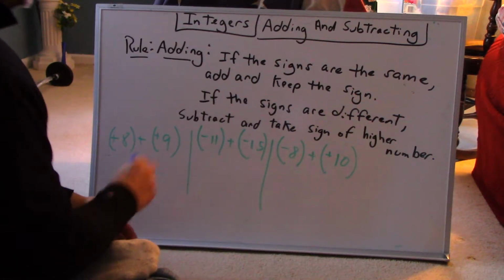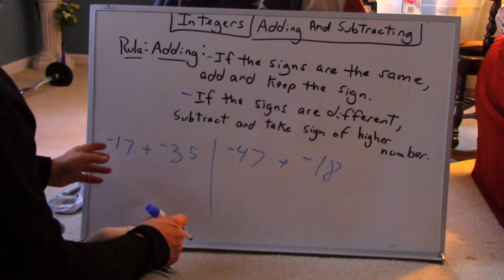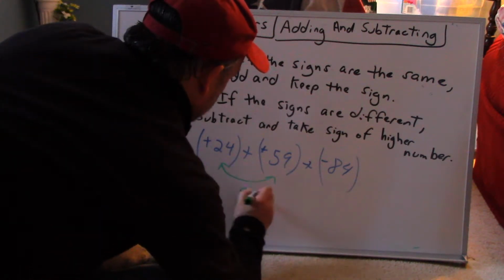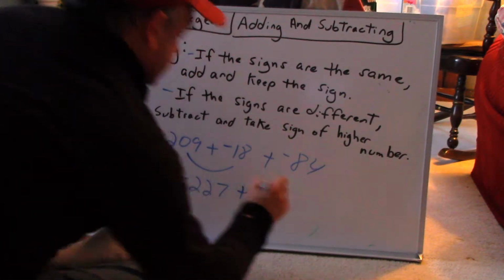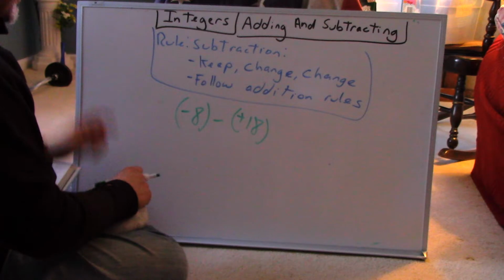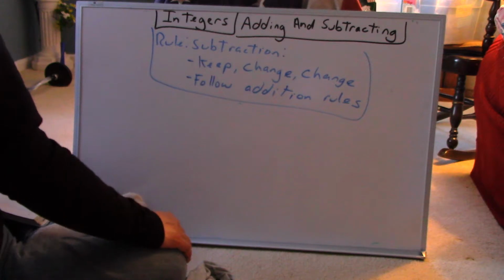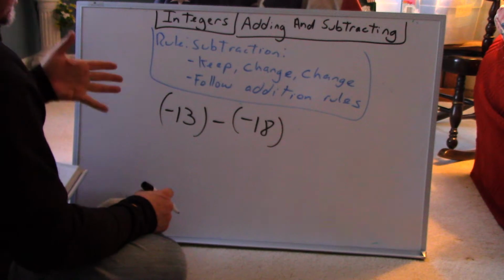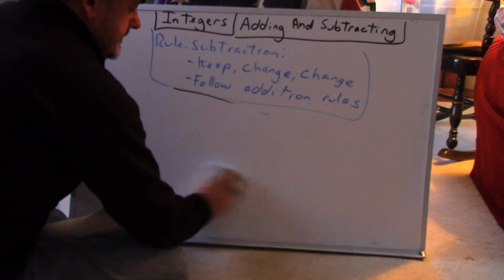Adding and Subtracting Integers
This video will teach you how to add and subtract integers.